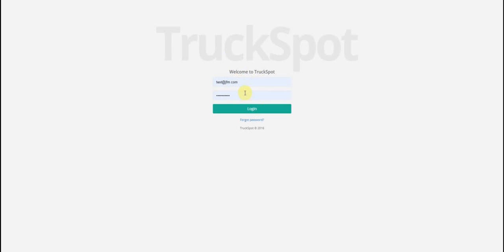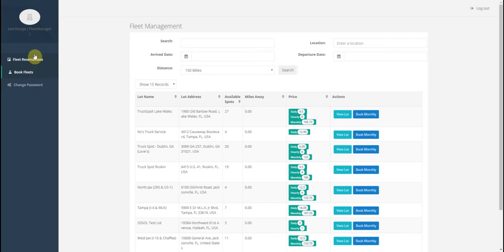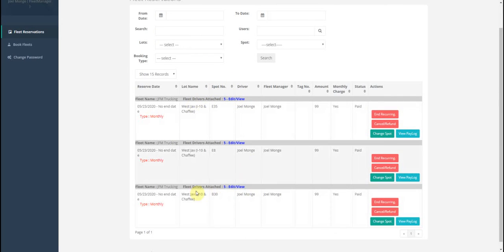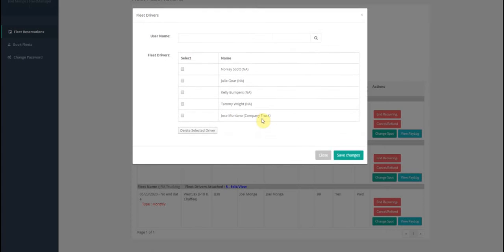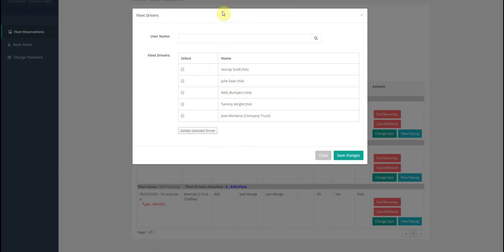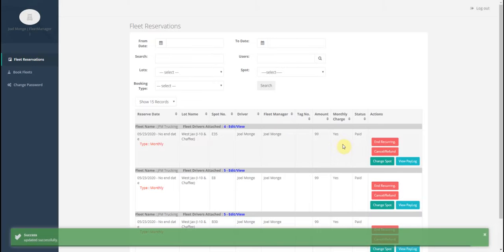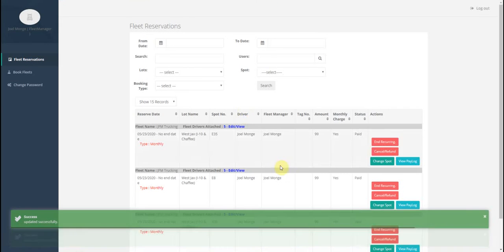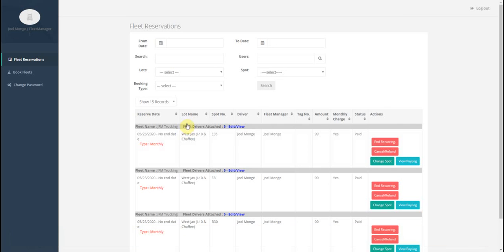Truck Spot Fleet - Add Driver